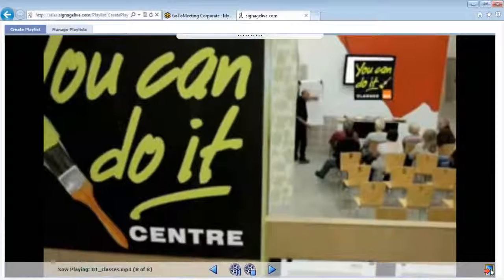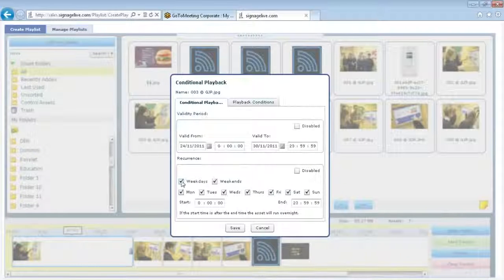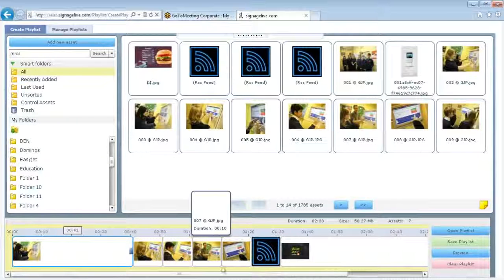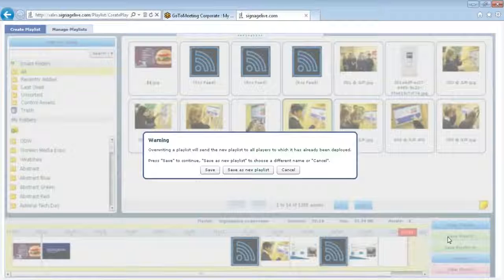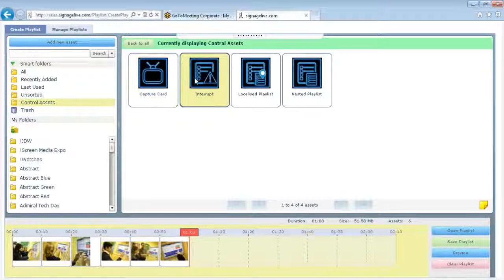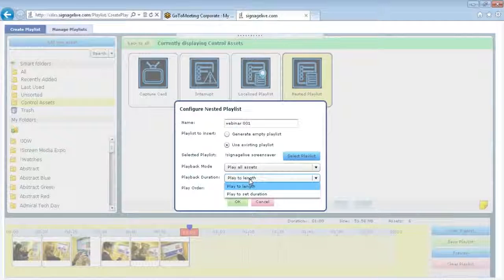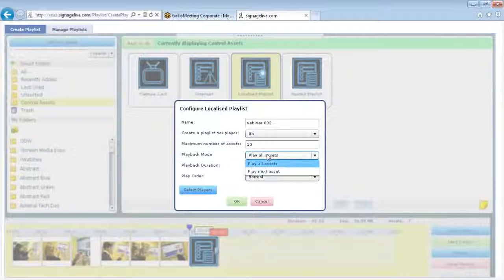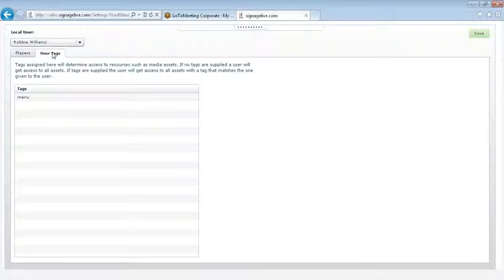How to use signagelive part 2 Playlists